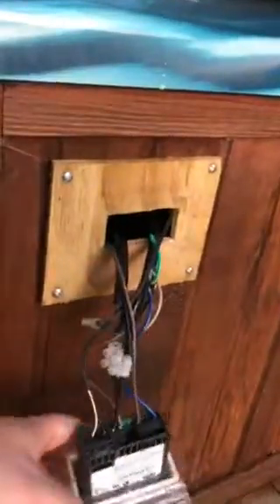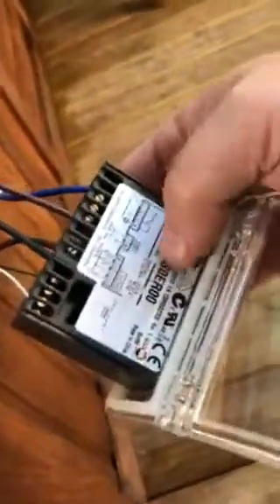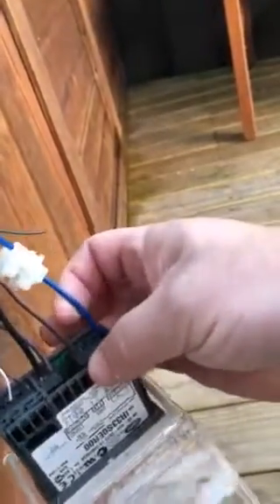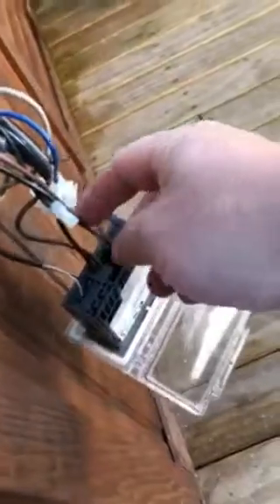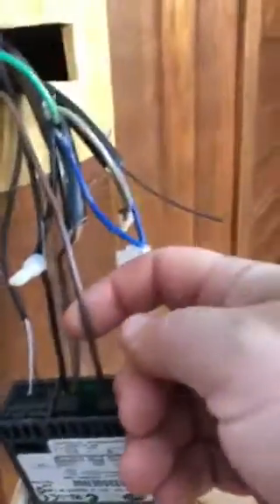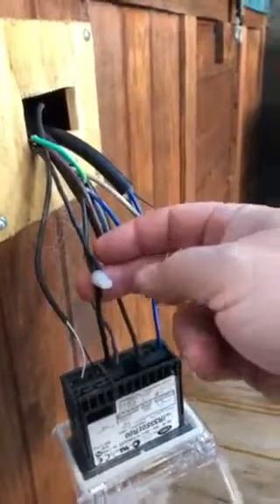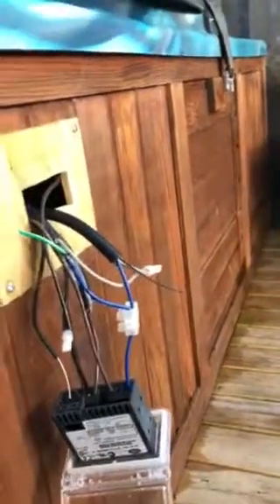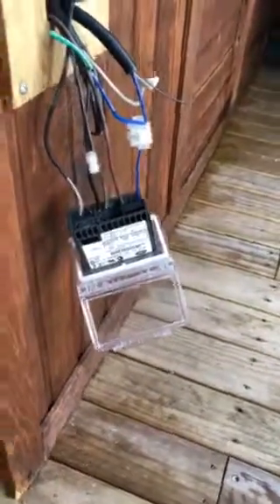Wiring 4 pole contactor with IR33 digital controller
How to wire in a 4 pole contactor off aN IR33 digital temperature PID controller